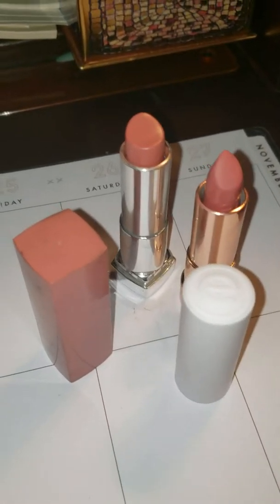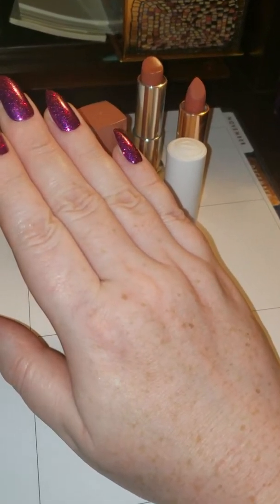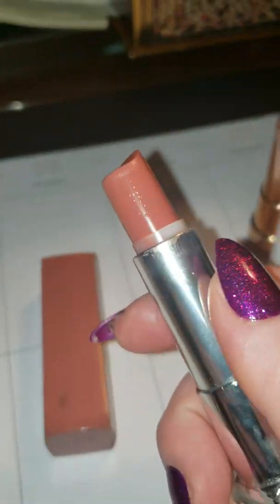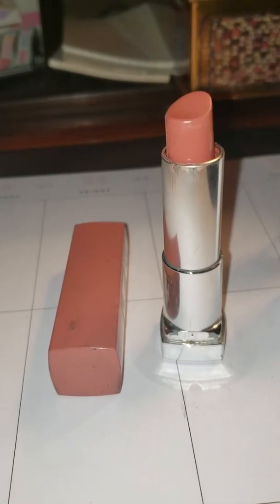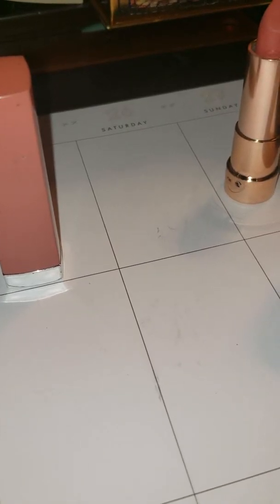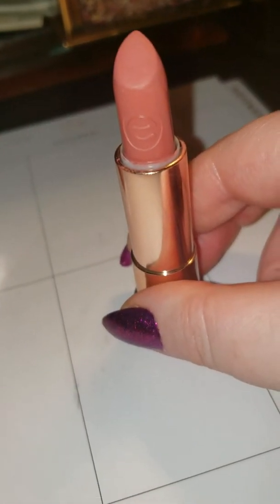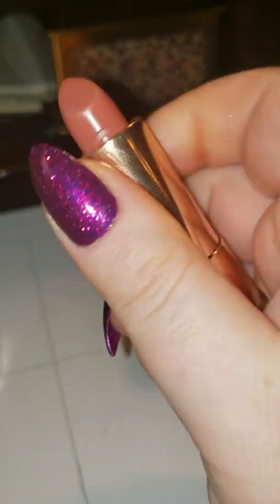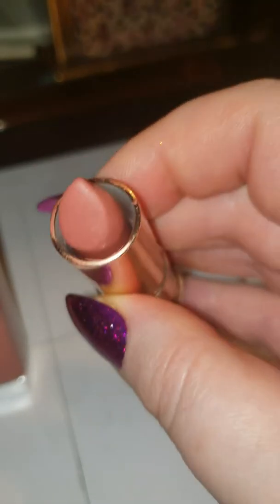Cheap nude lipstick reviews